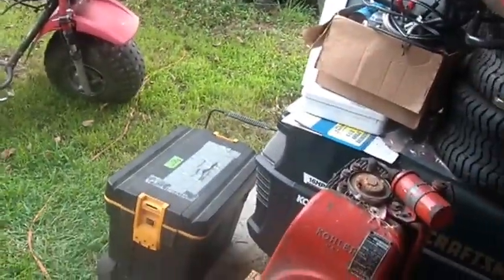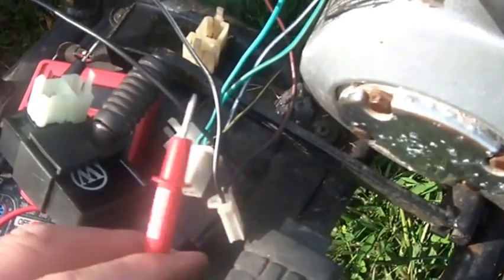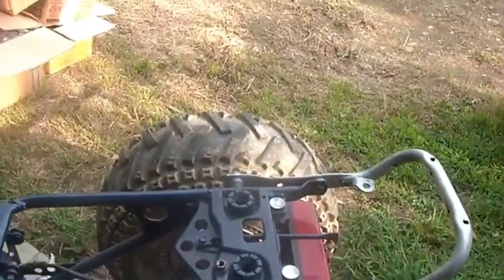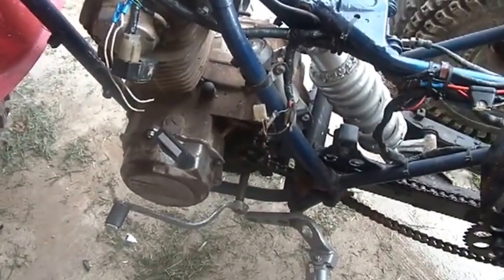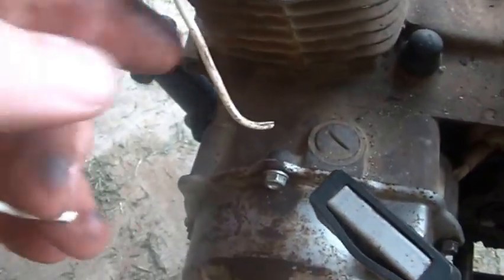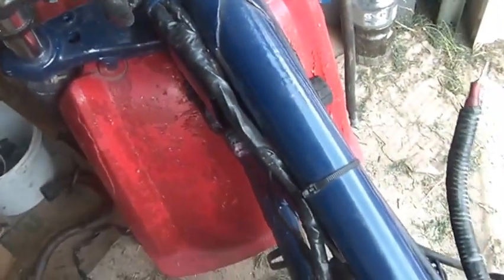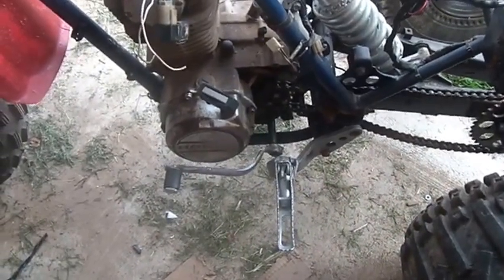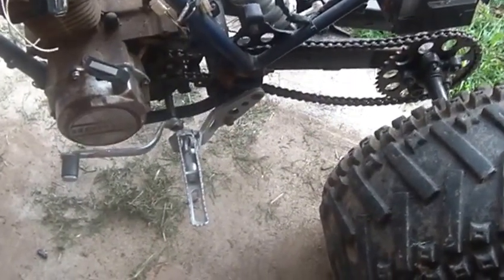8_19_2013, Honda 200X to 185cc Motor Conversion,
8_19_2013, Honda 200X, to, 185cc Motor, Conversion, Motor mounts, carb install will be tight, 200E wire harness should work, also, a little more on the China, Baja, 90cc quad, CDI, and wire harness,. Working on someone else's projects is like getting drunk and climbing into the wrong bed!